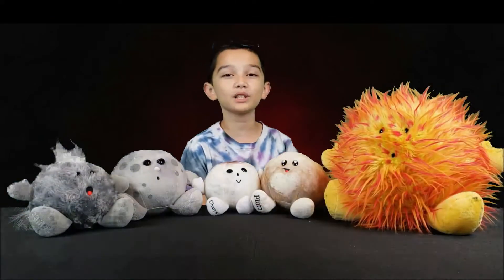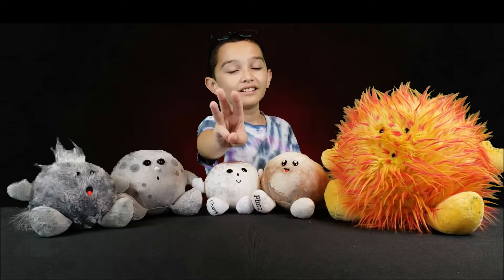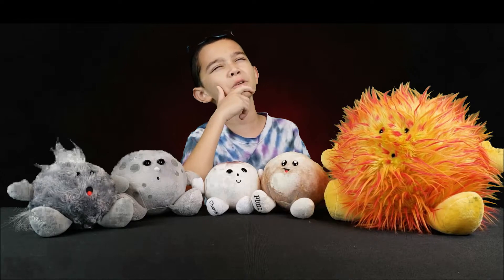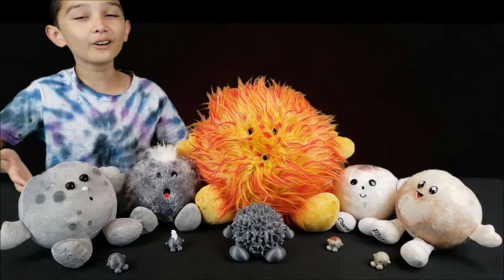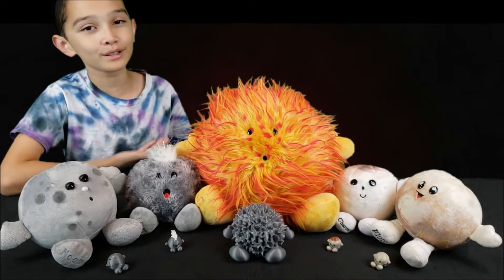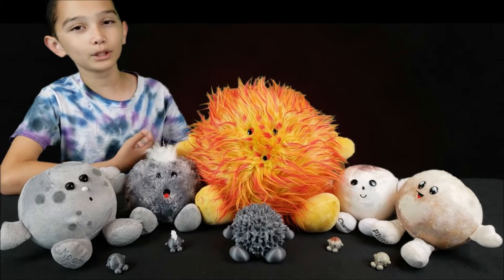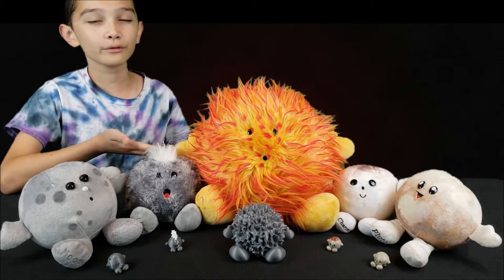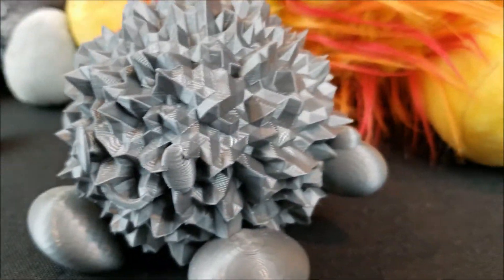Celestial Buddies (minis) - 3D printed, Part 3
While creating the Celestial Buddy Venus in Makers Empire, I got the idea to try to make a Celestial Buddy on my 3D Printer.  This is part 3 and covers the Moon, Pluto, Charon, Comet and the Sun.

To create the 3D printed creations, I use a free program called TinkerCad to create the Celestial Buddies.

After I 3D printed the Celestial Buddies, I colored them with permanent markers, except for Pluto and Charon (and obviously the Sun).  My dad had some light tan spray paint and we used that as a base color since our new filament is a darker gray.

3D printer is a Qidi Tech X-one2 3D printer:

**Please note** These links are affiliate links, which means that if you click on one of the product links and make a purchase, I'll receive a small commission on certain products at no extra cost to you.  It also really proves that you love me as much as I love you.  XD  I only recommend products/companies that I've used and love.  Thank you for your support!!!